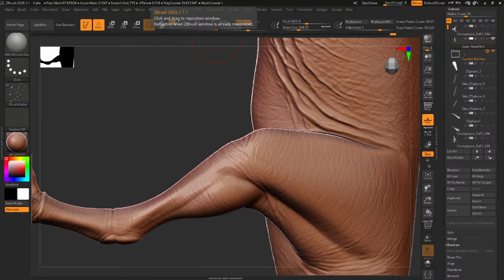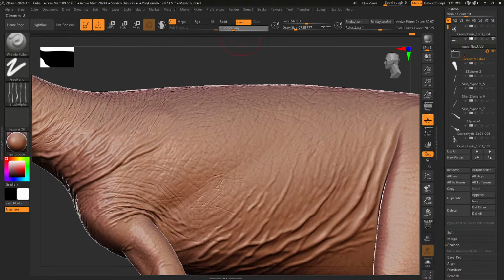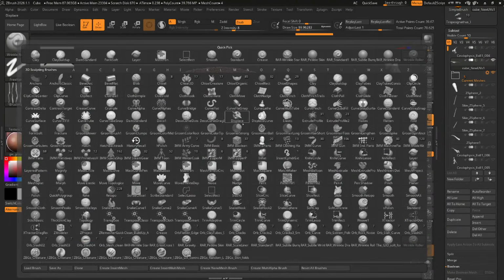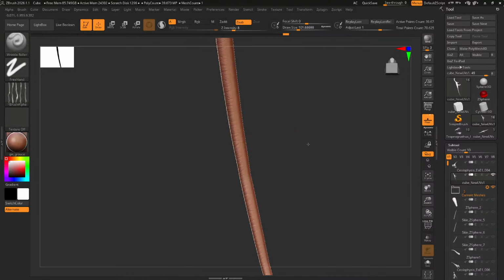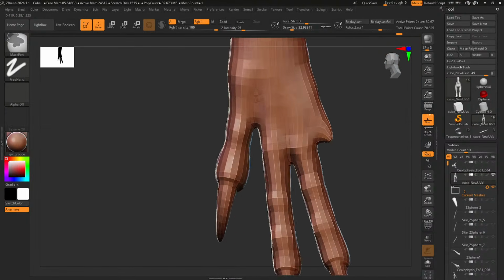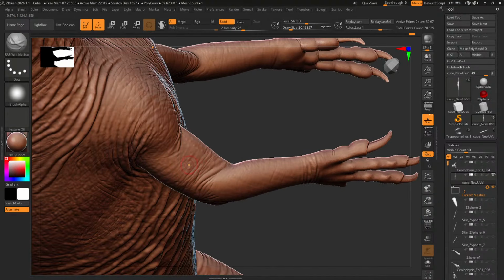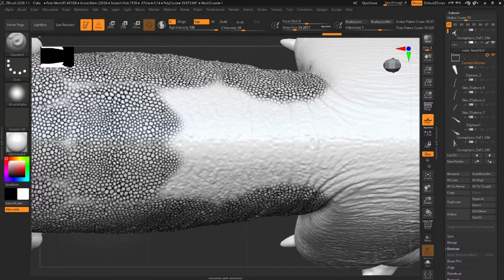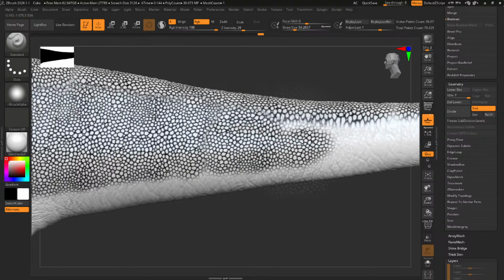Sculpting Stream | Coelophysis | Part 3 | Echoes of Extinction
Join us for a live stream as we work on the low poly model of Coelophysis for Echoes of Extinction, our prehistoric survival game. Watch the process of designing this new dinosaur species. We’ll share insights into our work, answer questions, and give you an inside look at the game’s development.